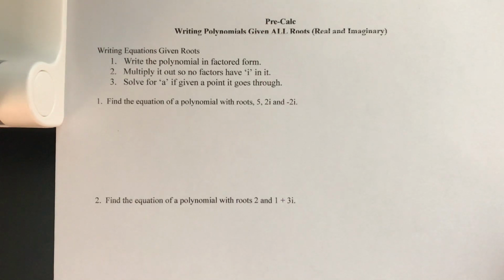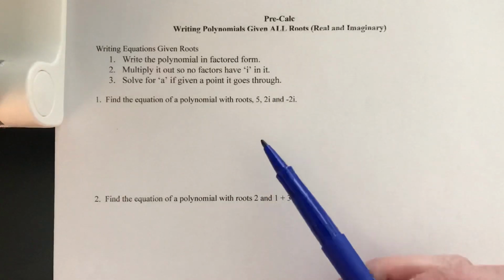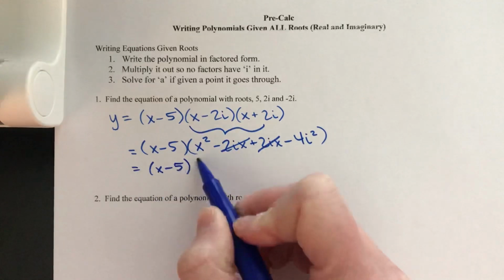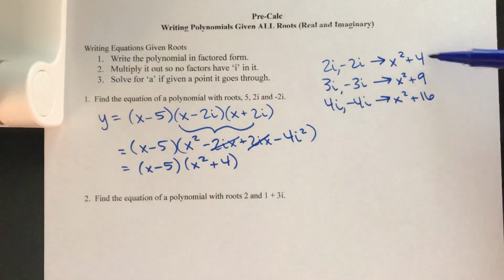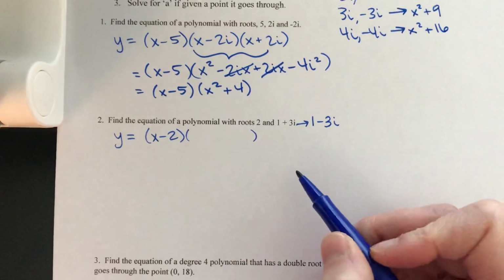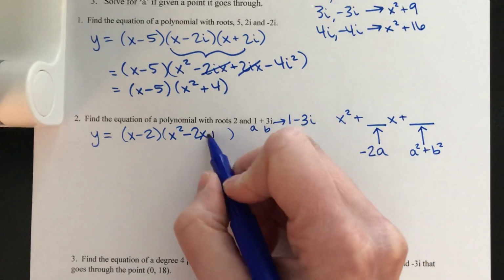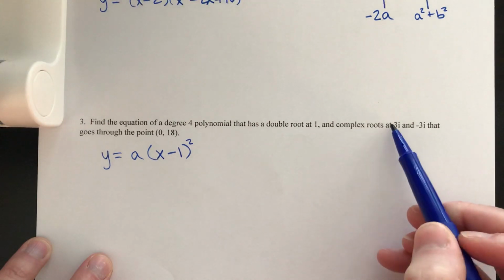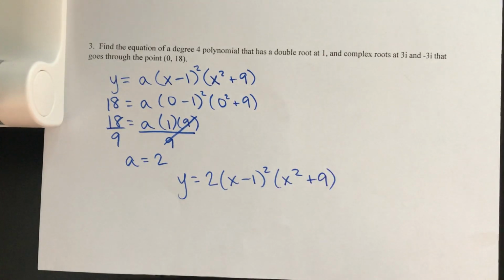Ch. 2 Writing Polynomials given ALL Roots